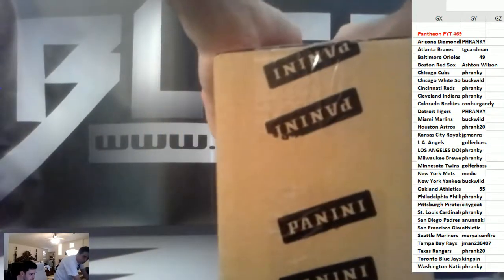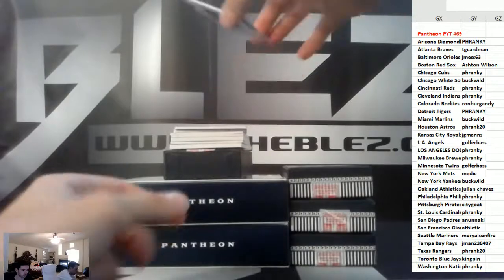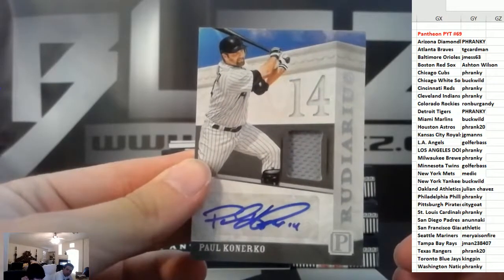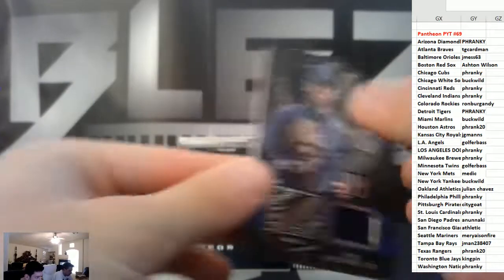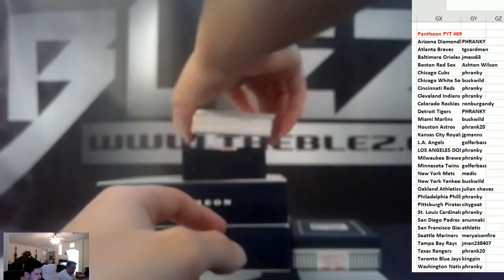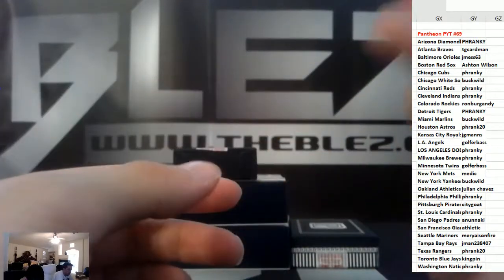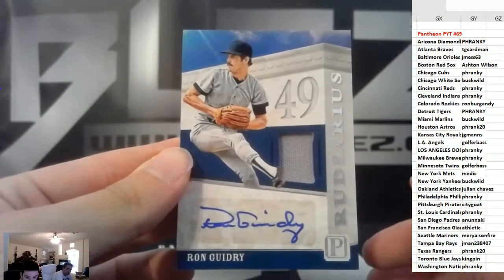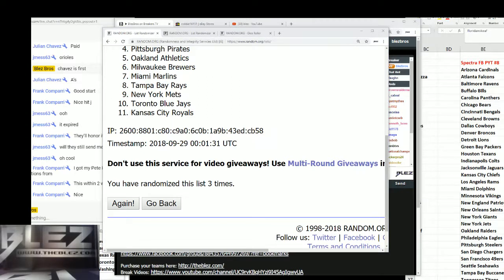2016 Panini Pantheon Baseball PYT #69